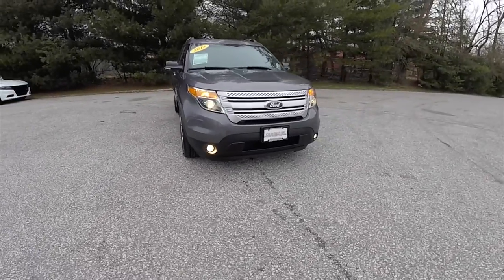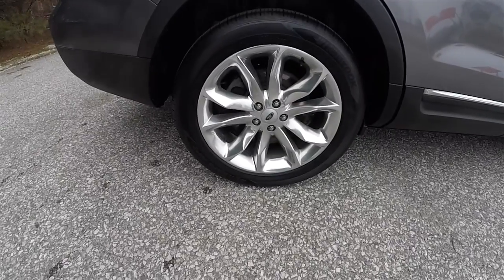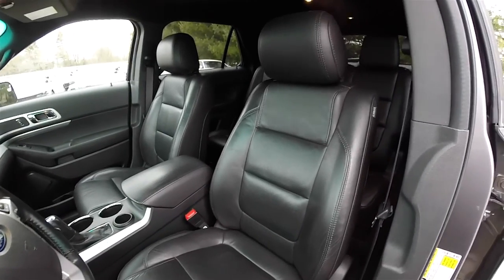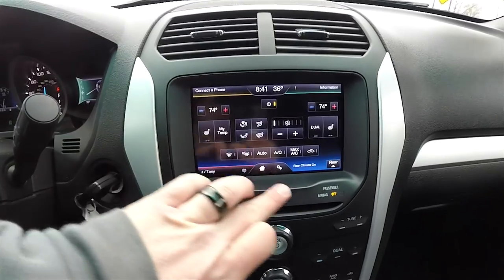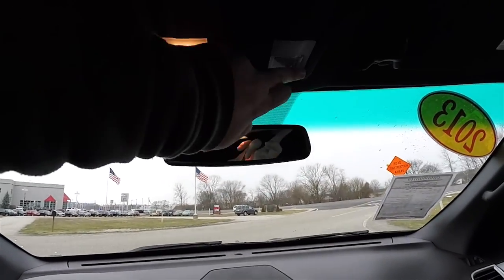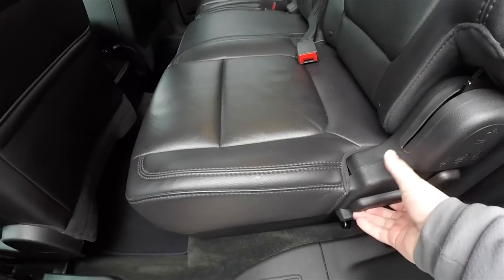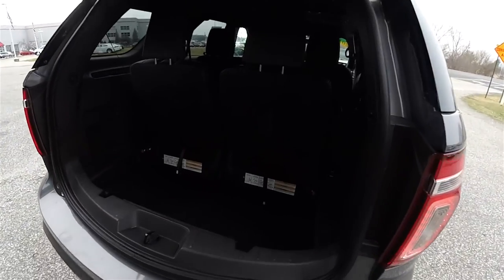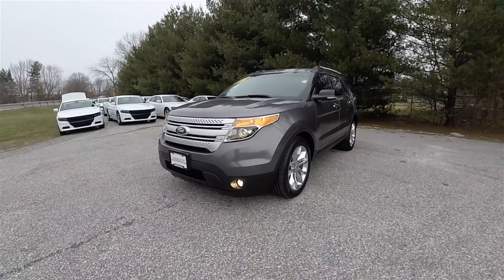2013 Ford Explorer XLT 4X2|P10881